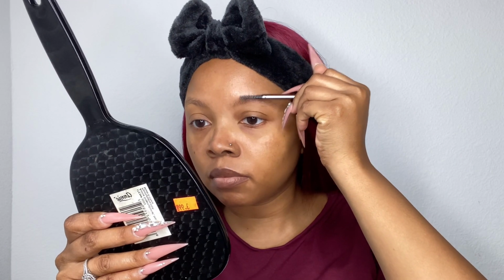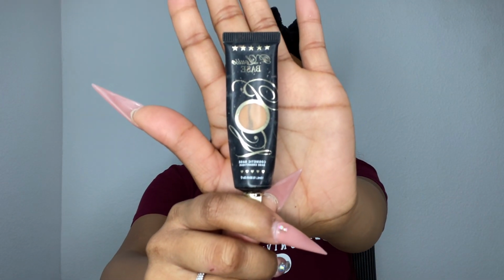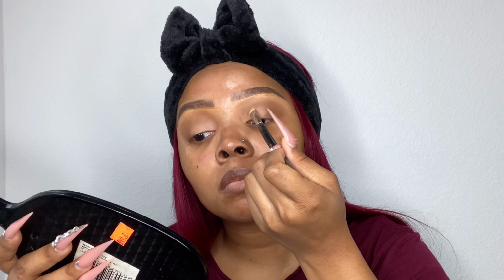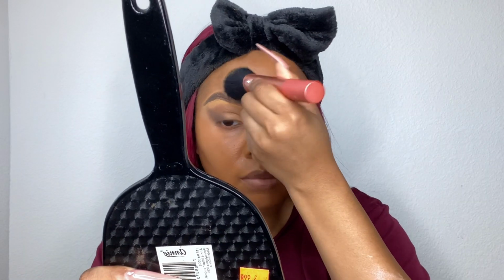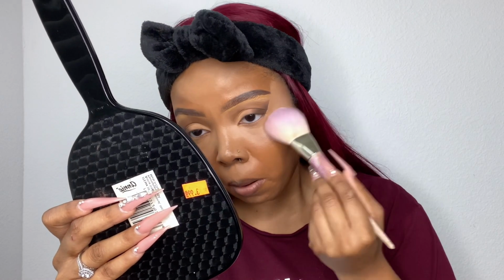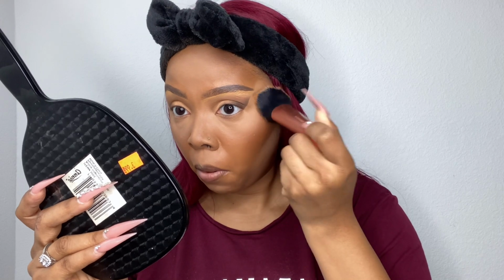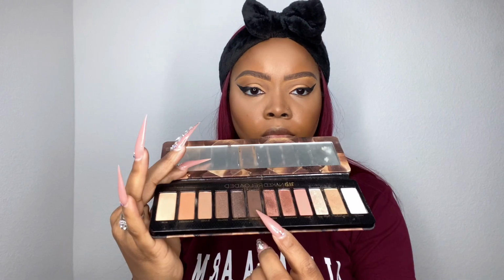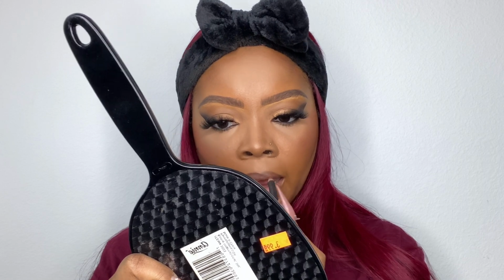Soft Glam Smokey Eye Tutorial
Get into this detailed, soft glam, smokey eye, tutorial!

MUSIC
“Cream” by LuKremBo
“Honeyjam” by Massobeats

PRODUCTS USED
Milk Hydro Grip Primer (Sephora)
Elf Camo Concealer (Ulta)
Morphe M432 Brush (Ulta)
Wet N Wild Eyeshadow Brush (Dollar Tree)
Uoma Beauty Brow From Baby Hair Pencil (Ulta)
PLouise Eyeshadow Primer (PLouise)
Morphe x Jaclyn Hill Palette (Ulta)
Clinique Shader Brush (Ulta)
Morphe 35O Supernatural Glow Palette (Ulta)
Urban Decay Naked Reloaded Palette (Ulta)
Makeup By Mario Foundation (Sephora)
Real Techniques Instapop Cheek Brush (Ulta)
Makeup By Mario Concealer (Sephora)
Airspun Setting Powder (Walmart)
Mac Studio Fix Pressed Powder (Mac)
Juvia’s Place Warrior 2 Palette (Ulta)
Wet N Wild Contour Brush (Dollar Tree)
Morphe Setting Spray (Ulta)
Nyx Epic Wear Eyeliner (Ulta)
Nars All That Glitters Palette (Nars)
Ardell Duo Lash Glue (Ulta)
Lashes (Shein)
Maybelline Volum Express Falsies Mascara (Ulta)
Mac Chestnut Lip Liner (Mac)
Clinique Bush Pop Lipstick (Ulta)
Maybelline Lifter Gloss with HA-Ice (Ulta)

CATCH UP!